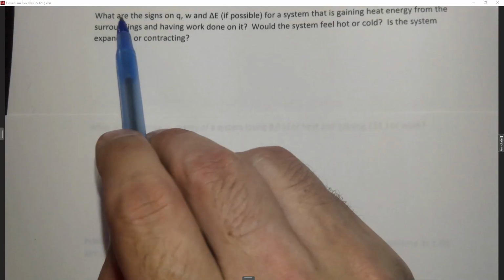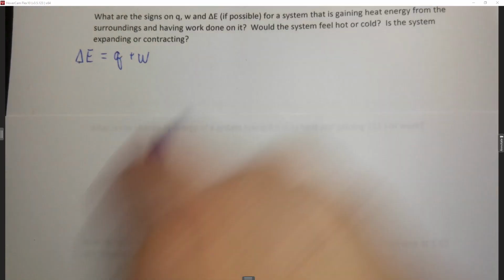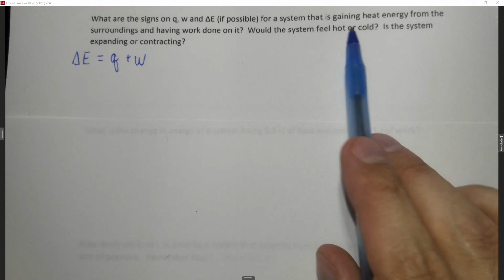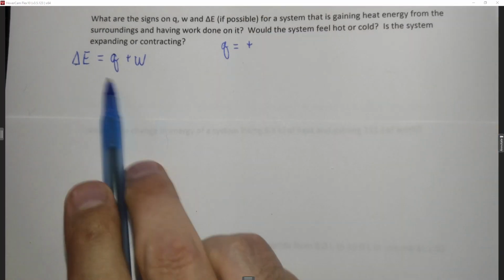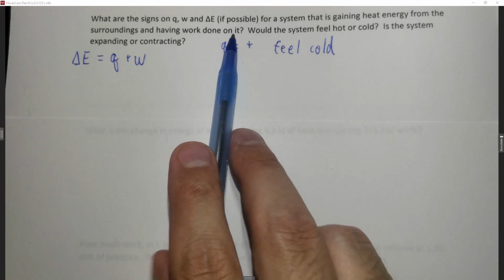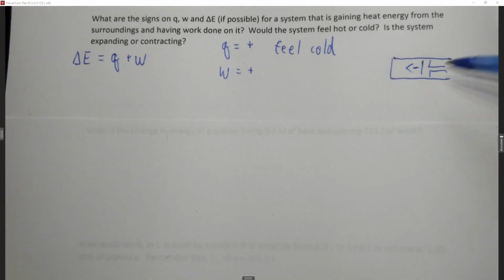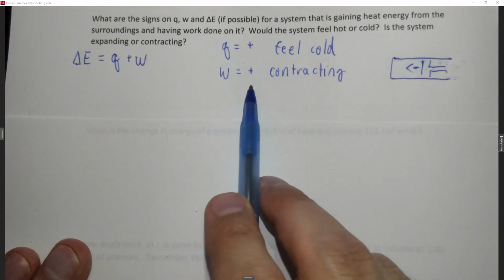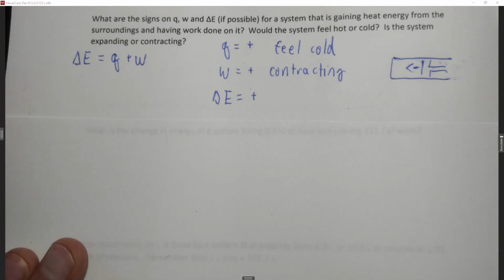CH5 Q1 Signs on q w and delta E